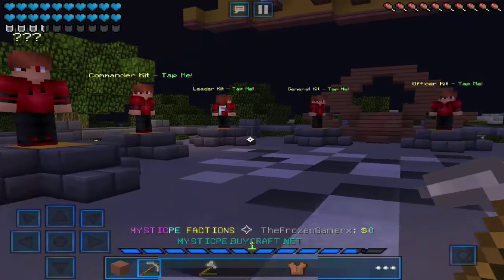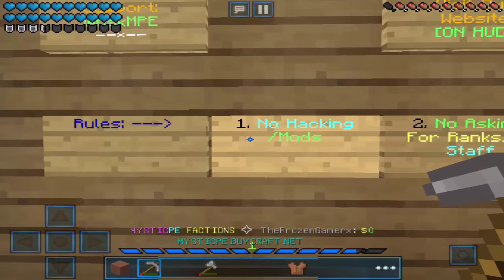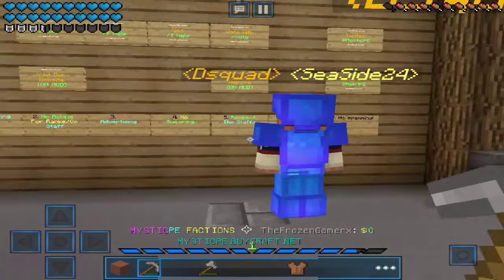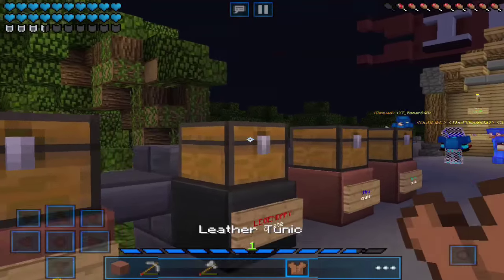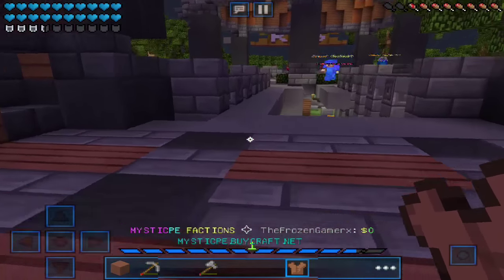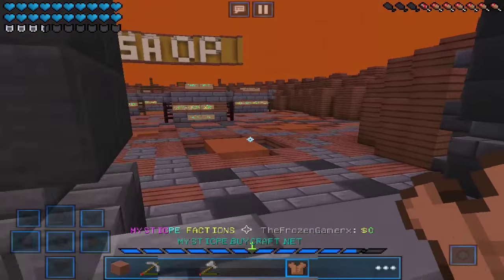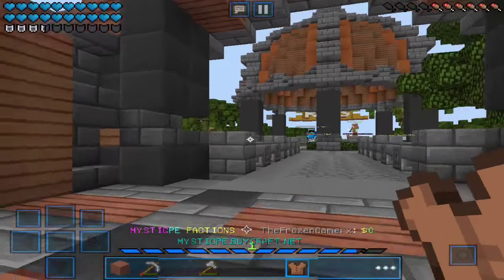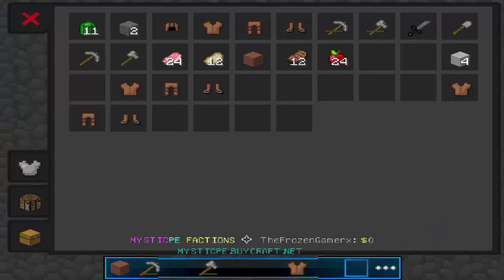Here we go!!! - Minecraft PE Factions #19 (MCPE Server Let's Play)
Welcome back boys and girls! Today we play some more MCPE, hope you enjoyed!
►Ip: MysticsFacsMCraft-Ip.com
►Port: 19132

Bio: Hey, my name is Sean but my friends call me Frozen or Fro. I am a Minecraft Pocket Edition / Minecraft PE / MCPE Youtuber. I enjoy pvping specially against my friends. I do Minecraft PE Factions and Survival Games as my main series which means it's what I upload the most on this channel, not only that but I also play and upload any Minecraft PE related videos so if your into that, make sure to SUBSCRIBE!
► Mobcrush:  TheFrozenGamer
► Intro Maker: Jadoogurgeek
► Thumbnail Maker: Lava
► PP/Banner Maker: Stats